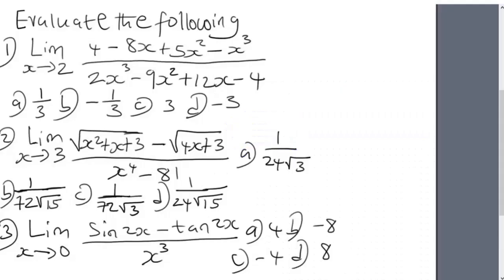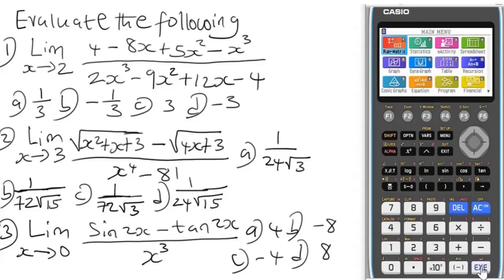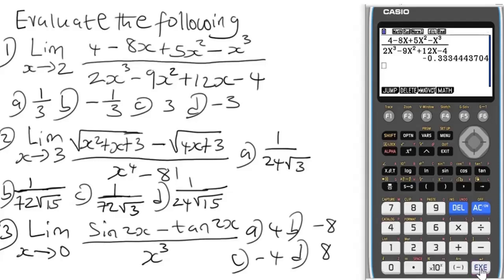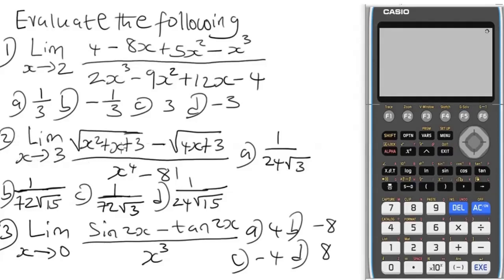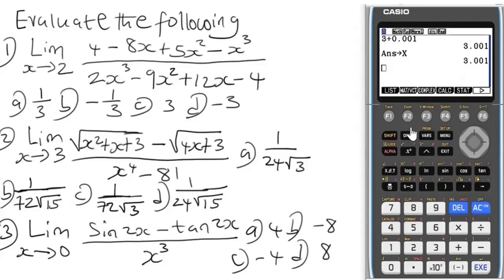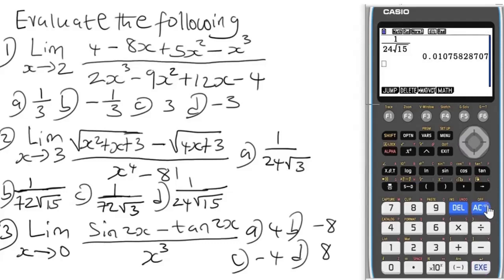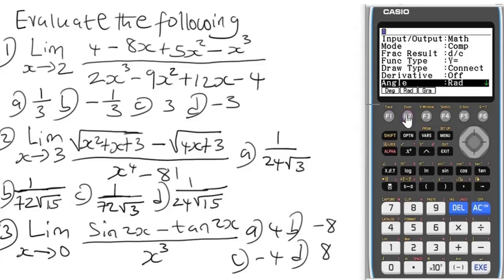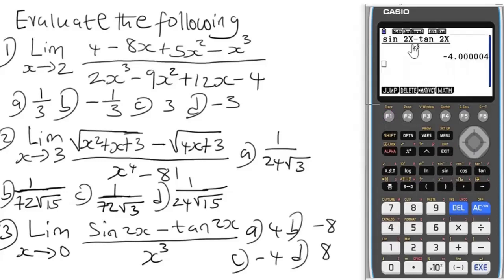LIMITS CALCULATOR TECHNIQUE ON CASIO FX-CG50 GRAPHICAL CALCULATOR.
LIMITS CALCULATOR TECHNIQUE ON CASIO FX-CG50 GRAPHICAL CALCULATOR. Casio fx-CG50 tutorial

Limits is one of the problems in calculus that can be solved using Casio fx-cg50 graphical calculator.

In this video, I explained and showed how you can solve limits using Casio fx-cg50 graphical calculator as a trick or hack

After watching this video, you will be able to solve problems involving limits using casio fx-cg50 graphical calculator as a trick or hack easily and fast especially for multiple choice questions.

Limits calculator trick, hack, or technique

Calculator method for Calculus

Limits on casio fx-cg50 graphical calculator.